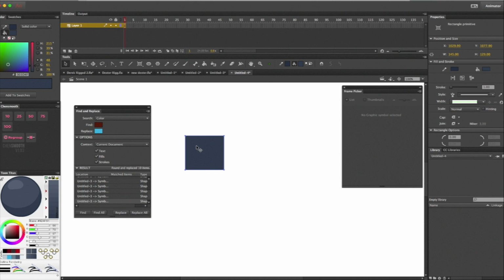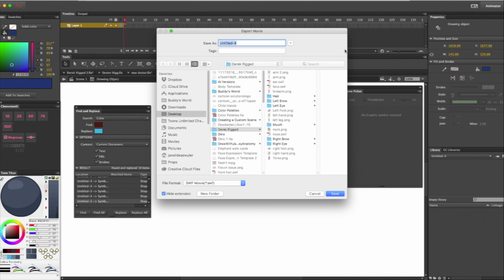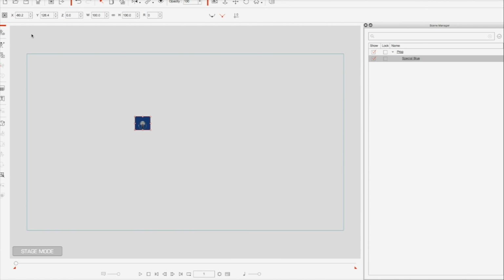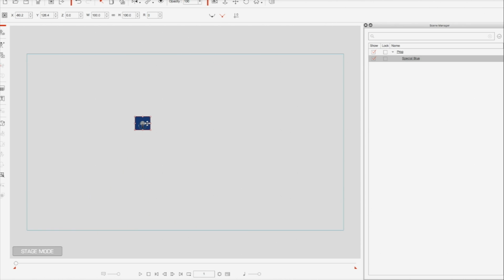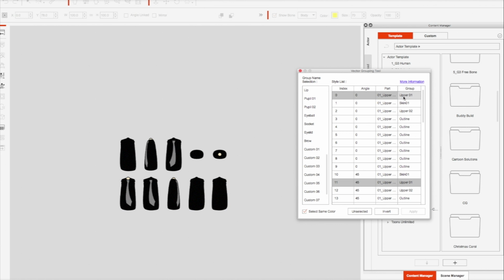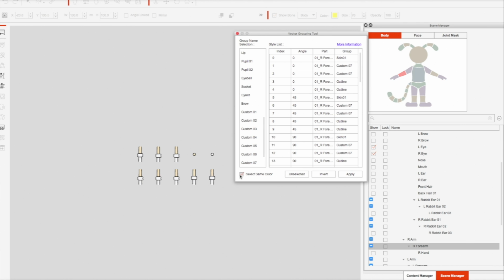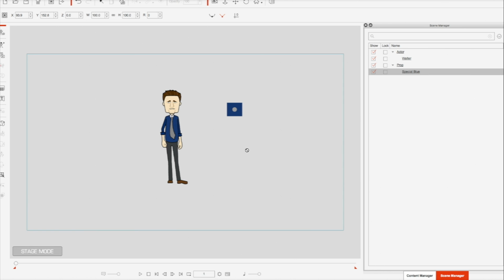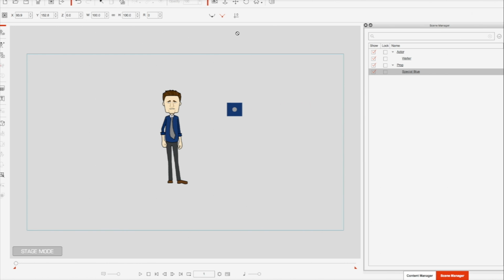How to get a specific color on a character ✔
This is an explainer video on how to change your character or prop to a specific color.

MY COMPUTER SETUP FOR ANIMATION:
iMac Pro

Animation Software
Adobe Animate
Crazytalk Animator 3 Pipeline

YOUTUBE CAMERA VIDEOS EQUIPMENT
YOUTUBE CAMERASCanon EOS 70D
YOUTUBE MICROPHONESSony Lavalier Wireless Microphone
Blue Yeti USB Microphone
STUDIO LIGHTSAltura Photo 160 LED Camera Light
CowboyStudio 2275 Softbox Lighting Kit with Boom
LimoStudio 1600 Watt Photo Studio Lighting Softbox Video Light Kit

TRIPODSPolaroid 72-inch Tripod
JOBY GorillaPod

STUDIO BACKGROUND SETUP
LimoStudio 10 x 13 ft Muslin Backdrop Background